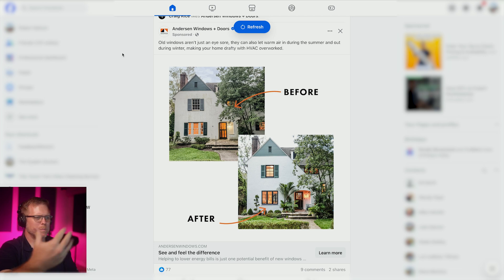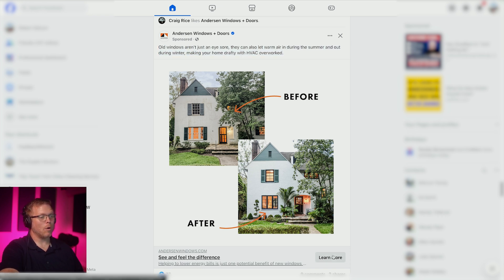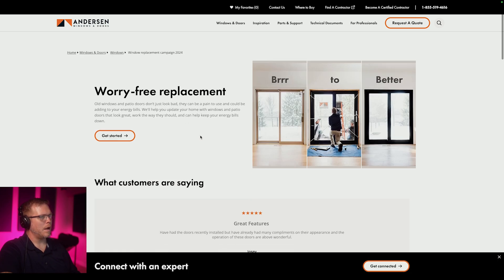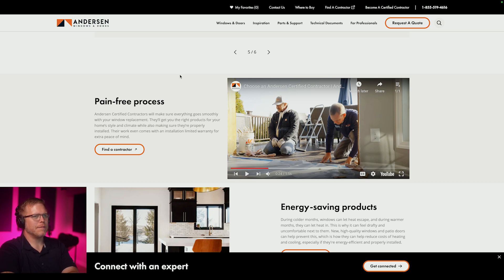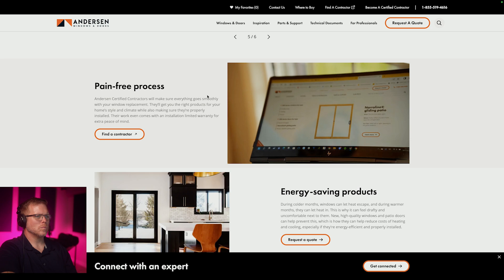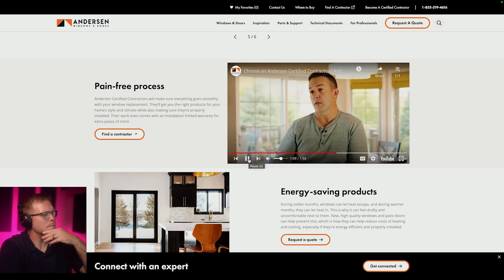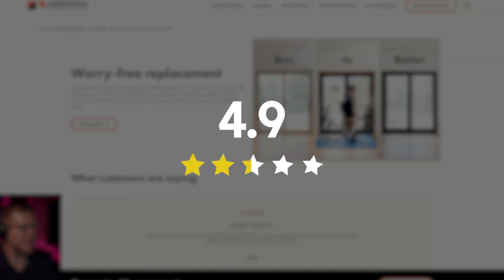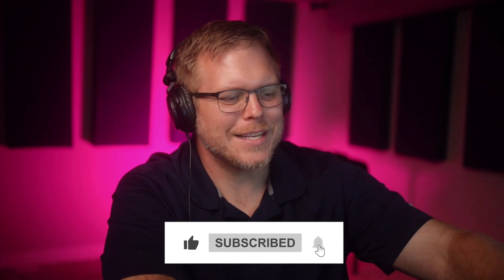Facebook Ads Critique - Andersen Windows. Window Replacement Lead Generation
I react and critique the window replacement Facebook Ads of Andersen Windows in late 2024 - early 2025 Facebook Ads

Feedbackwrench helps small businesses fill their sales funnel with high converting websites, market share building advertising & SEO to dominate their competitors.